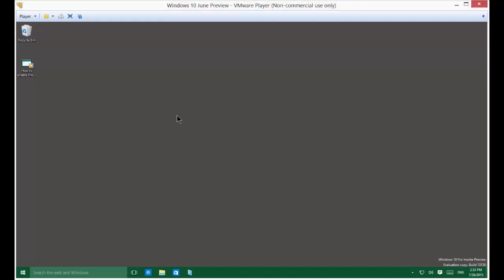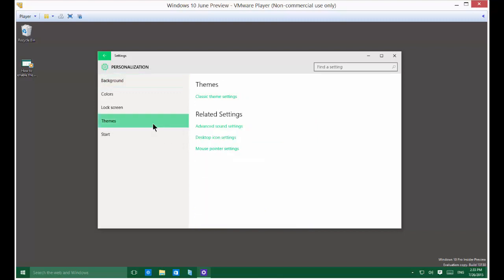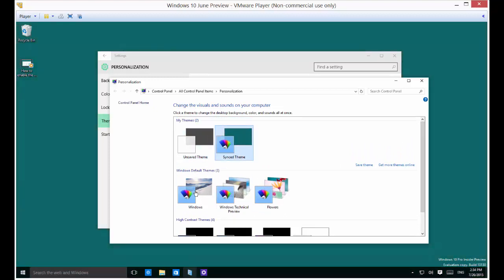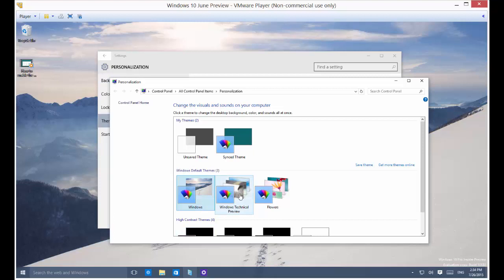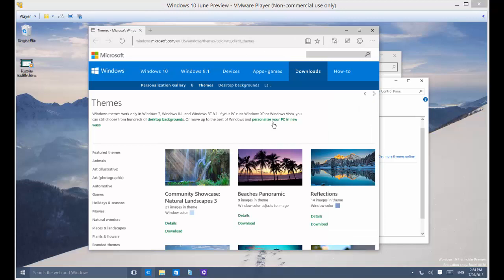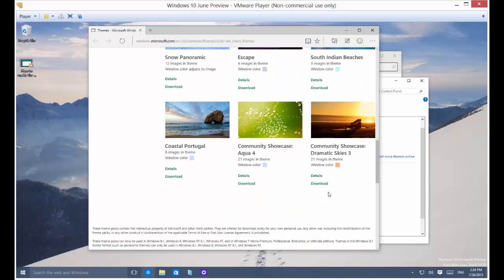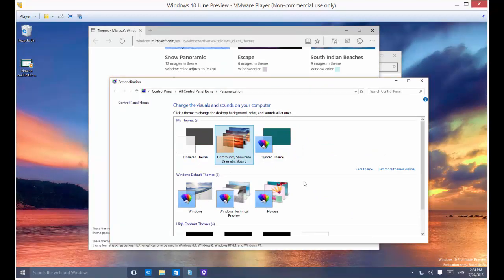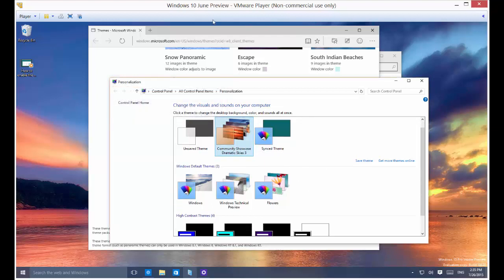How to change themes in Windows 10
Author, teacher, and talk show host Robert McMillen shows you how to change themes in Windows 10